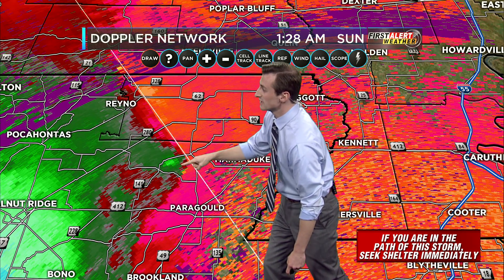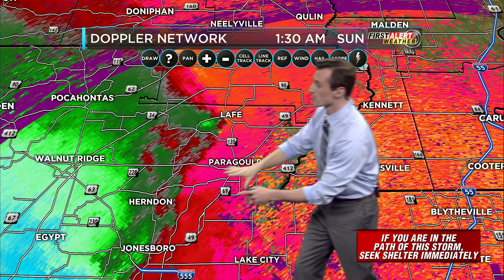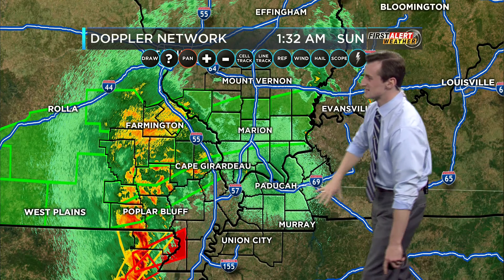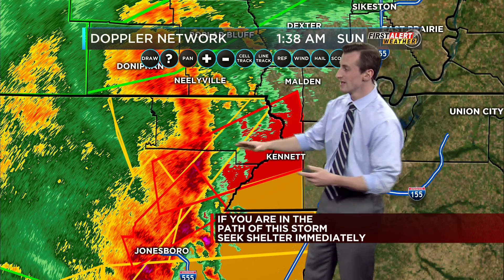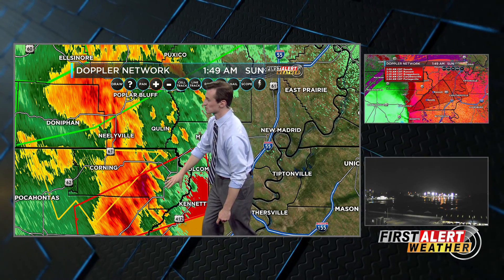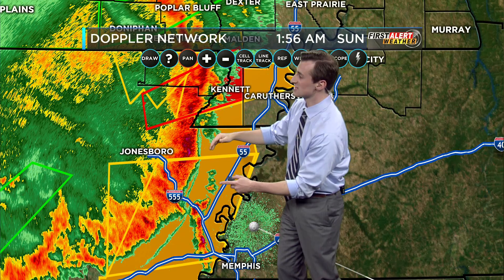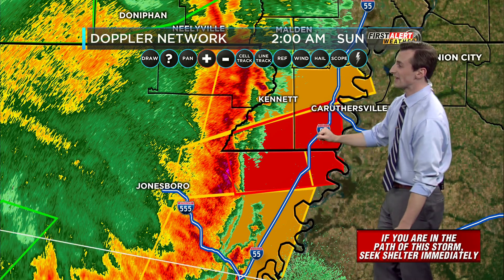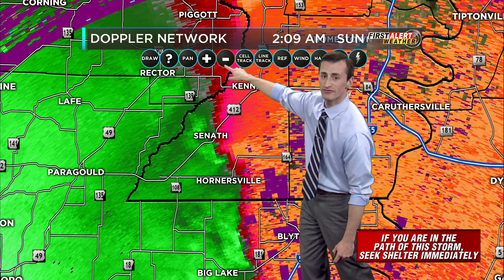Early Morning Severe Weather Coverage 4/29/17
Meteorologist Bryan McCormick tracks a complex of storm through northeast Arkansas and the Missouri bootheel.